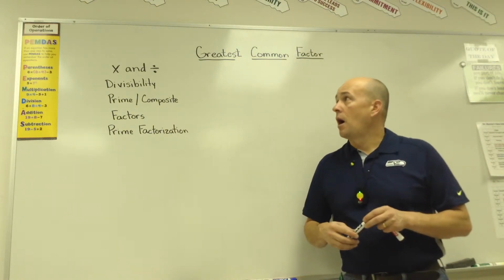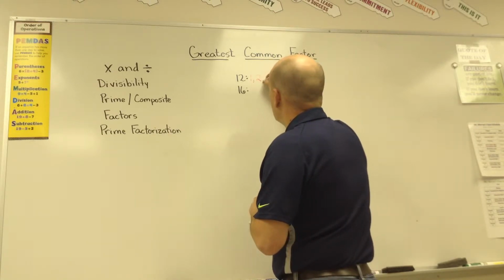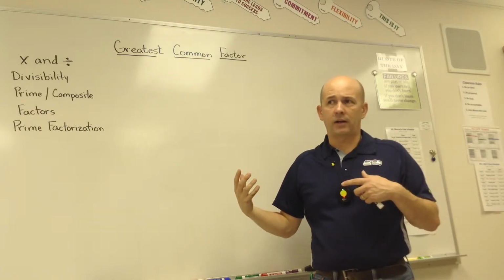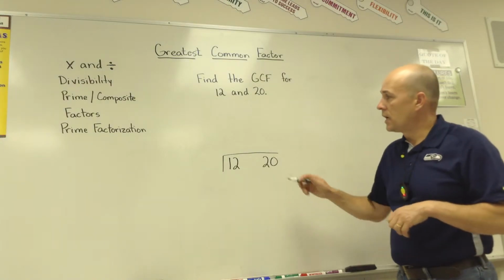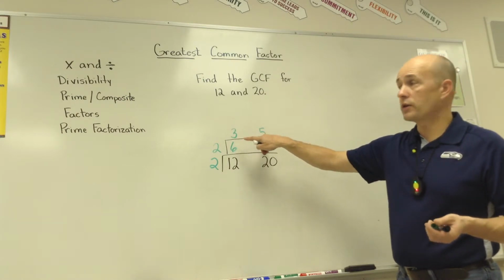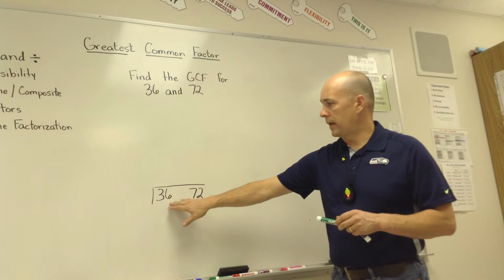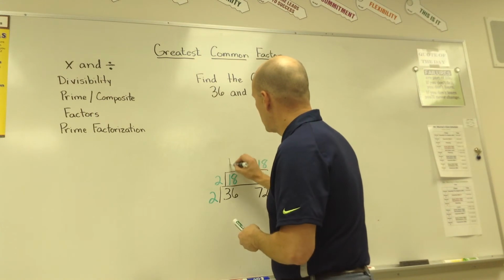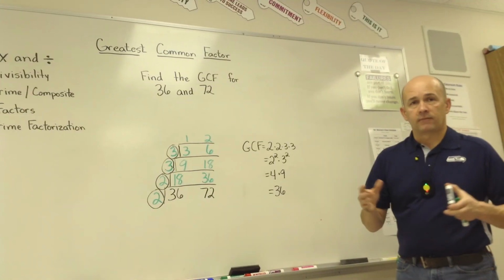GCF-Cake Method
A quick video on Greatest Common Factor (GCF) - what it is, what other skills it incorporates, when it is used, and a couple different methods for finding the GCF of two numbers.